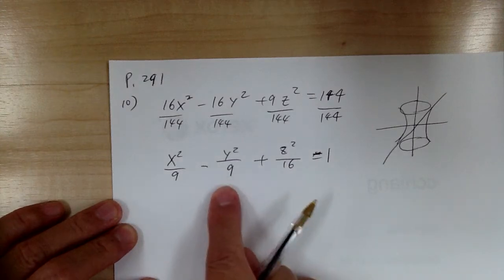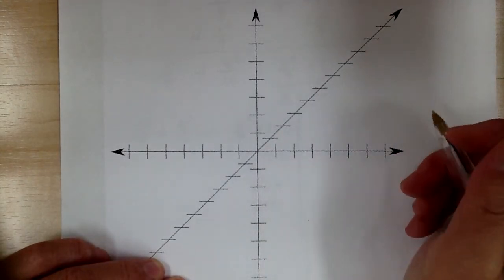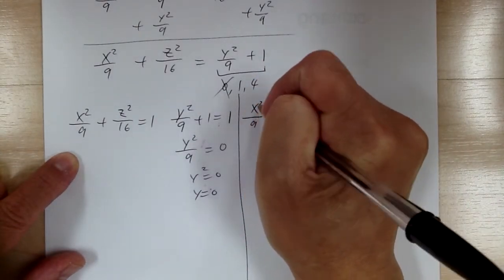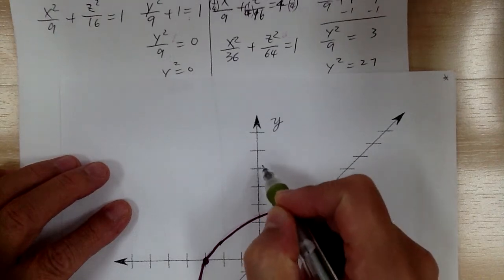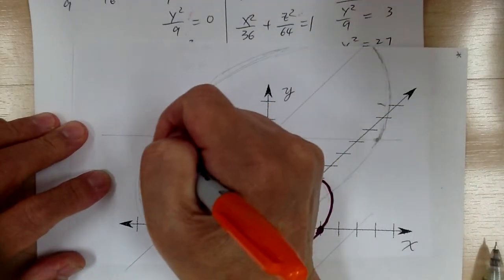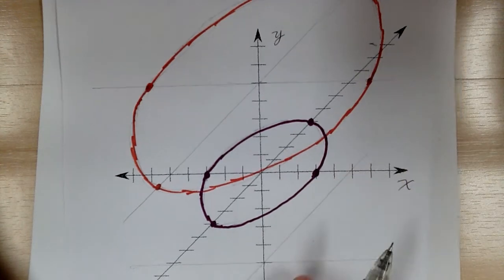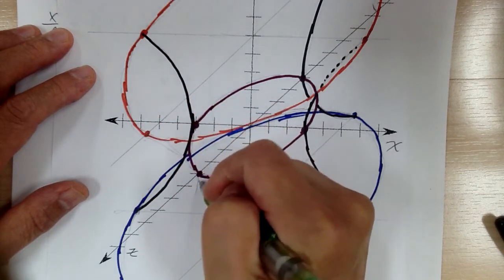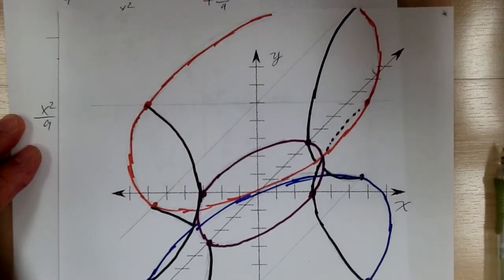Analytic Geometry p.291 #10